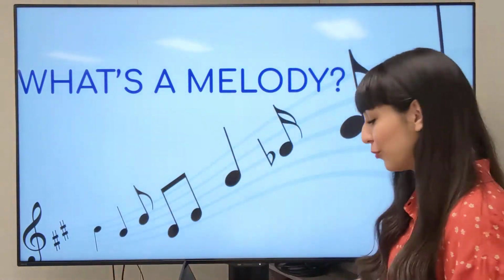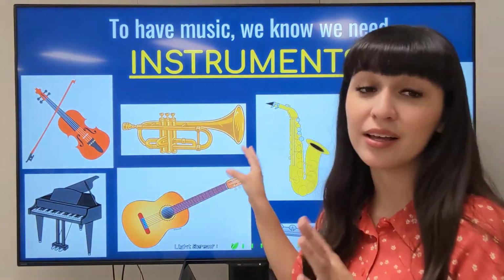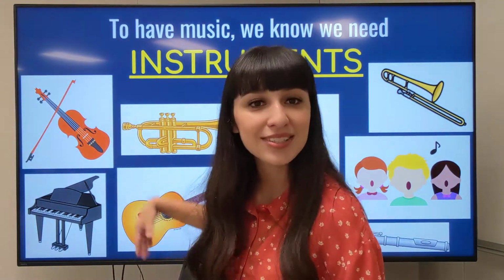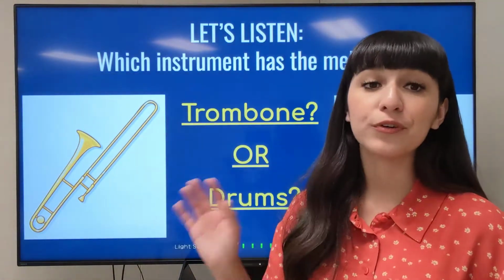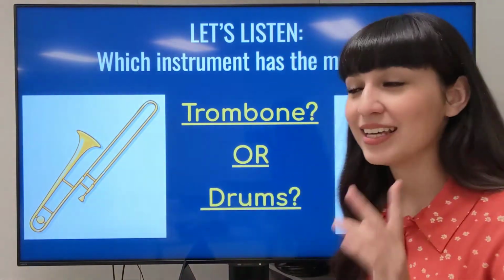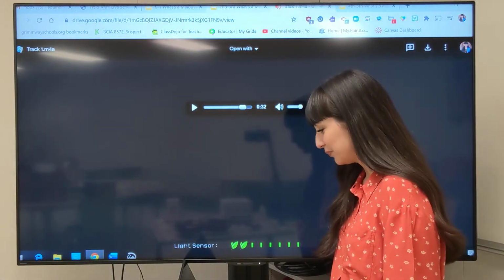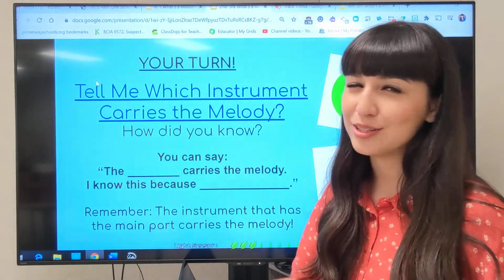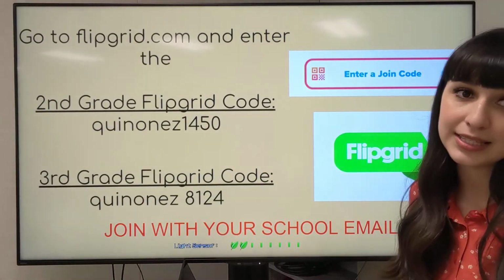2nd-3rd Music Melodies Day 1 8/31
Hi scholars! Today we are starting our first music lesson of the year! Have some fun with it :)